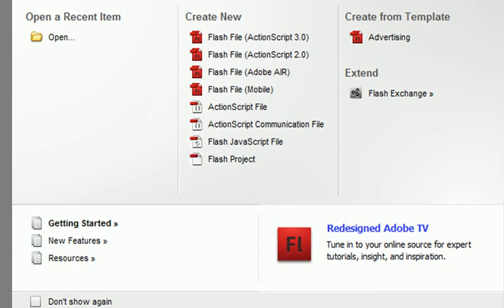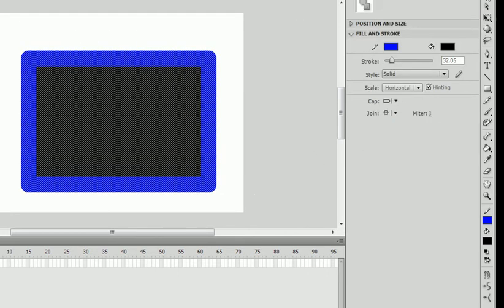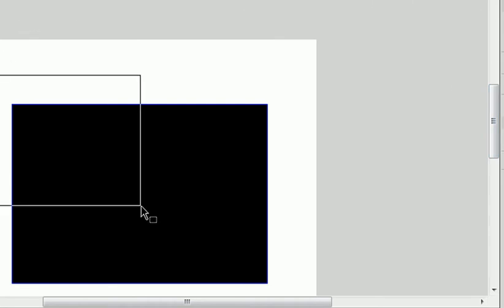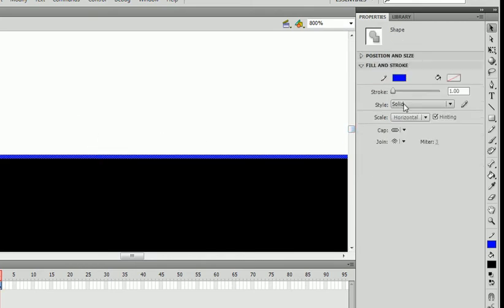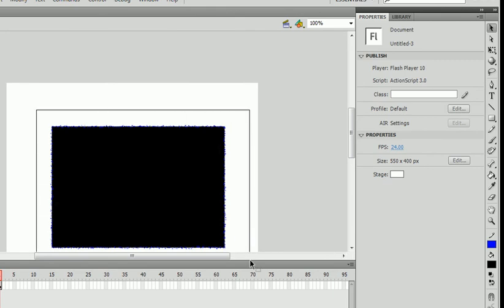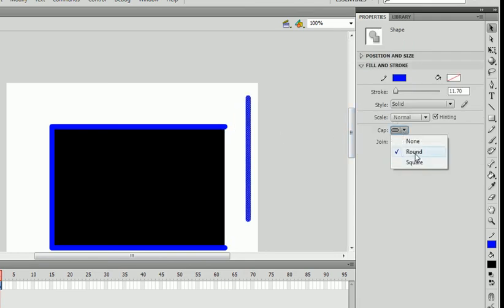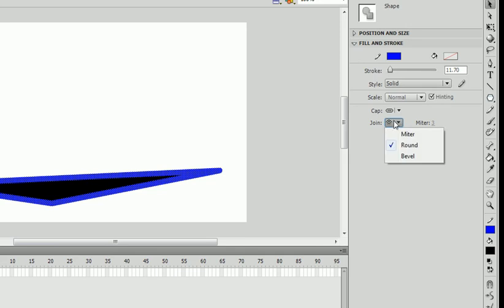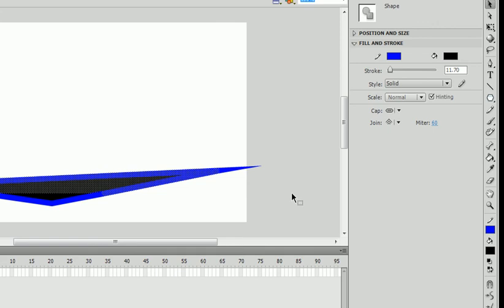Flash Professional CS4 Basics Tutorial(Strokes and Fills 03)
In this tutorial I discuss what fills and strokes are